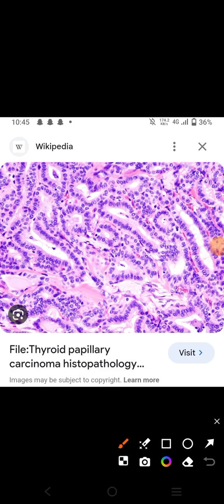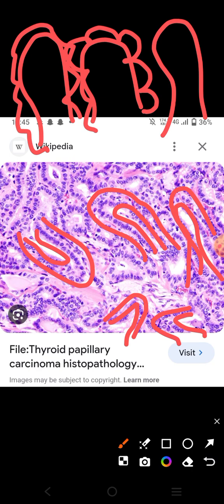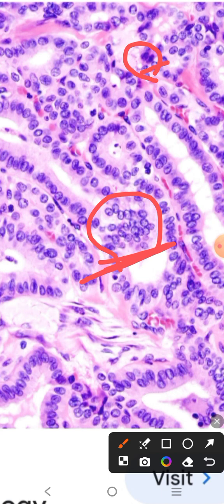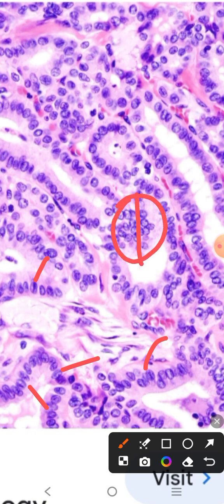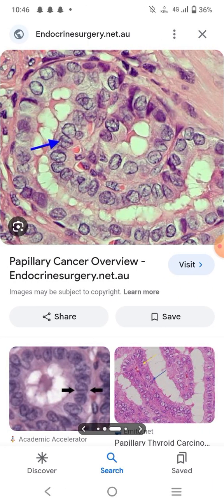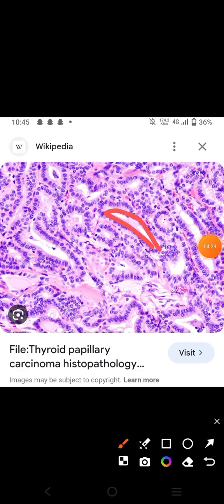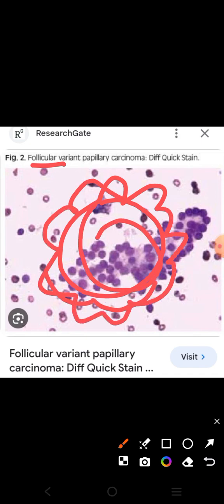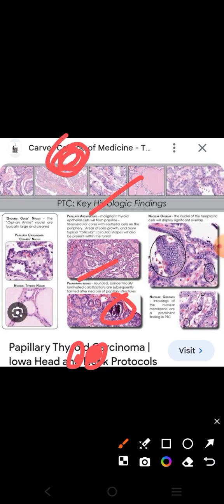Papillary Thyroid Carcinoma Morphology @Dr.Tayyiba Arshad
papillary thyroid carcinoma morphology#orphan Annie eye nuclei#pseudoinclusions @Dr.Tayyibaarshad